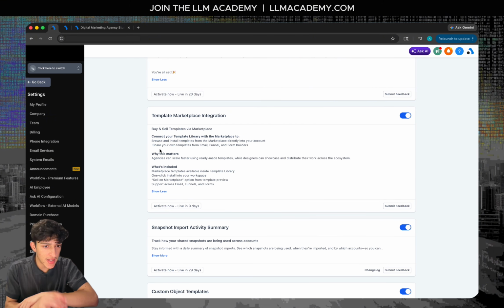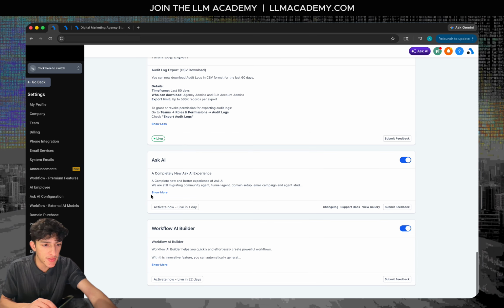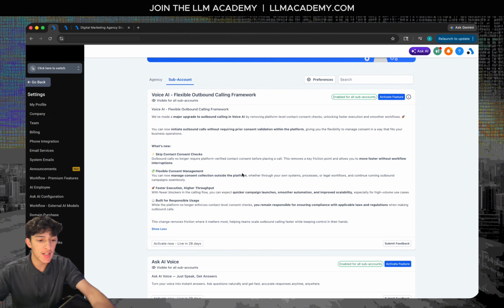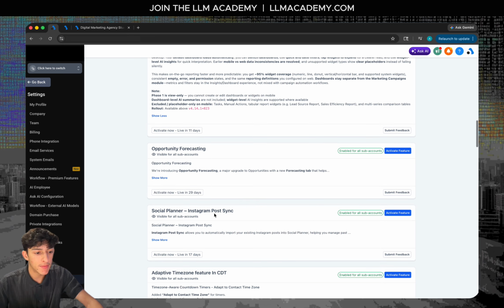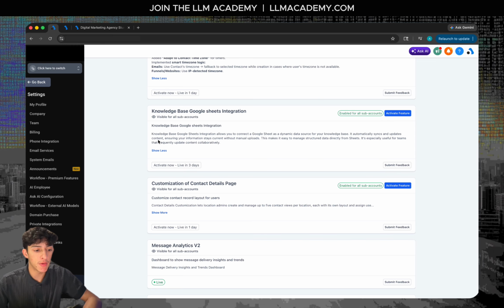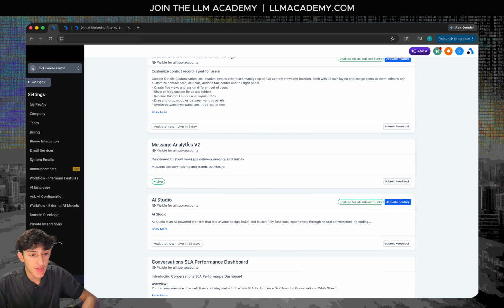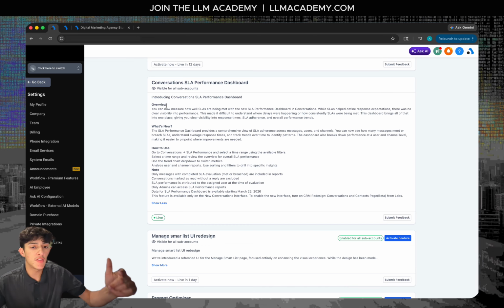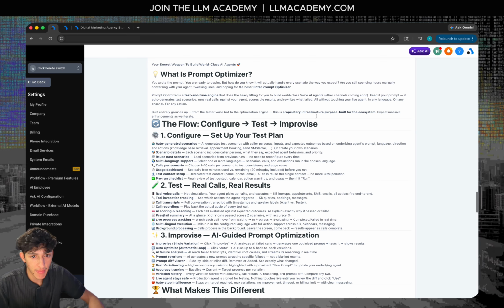GoHighLevel Labs Updates (April 2026): AI Studio, Voice AI & More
I walk through the GoHighLevel Labs updates in this April 2026 breakdown.
See what I was exploring for agency workflows, including AI Studio, Prompt Optimizer, and outbound calling with a verified existing number.

Features discussed
- AI Studio for website, funnel, and app ideas
- Prompt Optimizer overview
- Voice AI settings
- Outbound caller ID using a verified existing number
- Opportunity forecasting
- Google Sheets knowledge bases
- Custom object templates

This is a feature review and a look at how I'd use the updates in my agency. Some features were still in Labs, and I hadn't tested every one. Check your account for current availability.

Chapters
0:00 Labs update overview
0:24 Ask AI voice
1:07 Tax, marketplace, and snapshot updates
1:46 Custom object templates
2:29 Sub-account Labs and Voice AI settings
3:24 Opportunity smart lists and mobile dashboards
4:23 Opportunity forecasting
5:27 Google Sheets knowledge base
5:56 Contact layout and message analytics
6:23 AI Studio
7:06 Conversation SLA dashboard
7:36 Prompt Optimizer
8:28 Courses, blog AI, and Voice AI builder
9:29 Outbound calling with a verified number
10:34 Feedback and questions